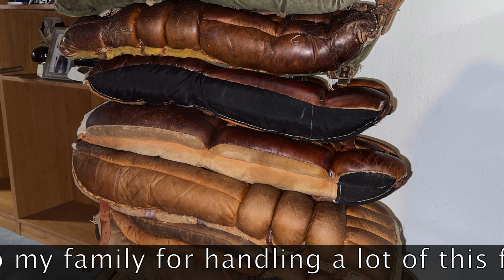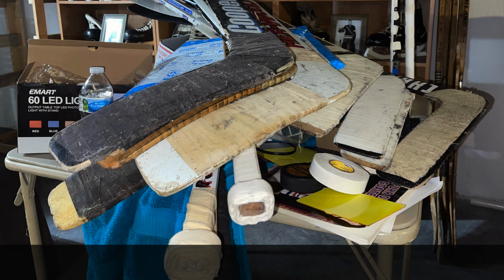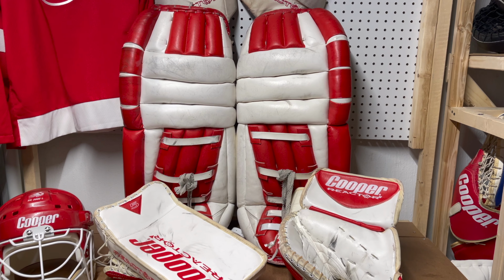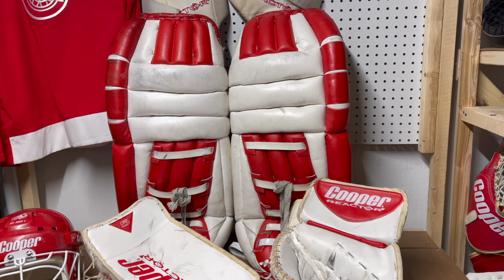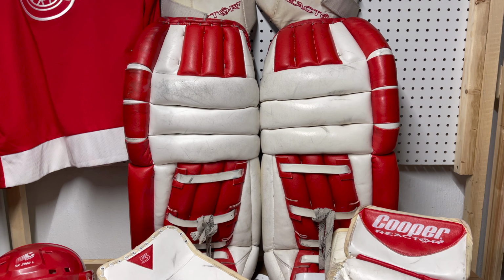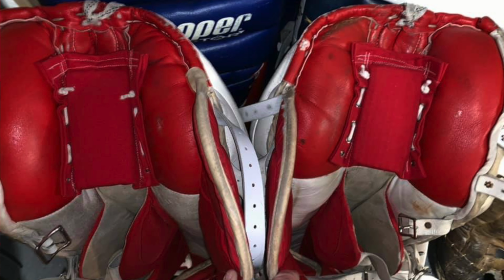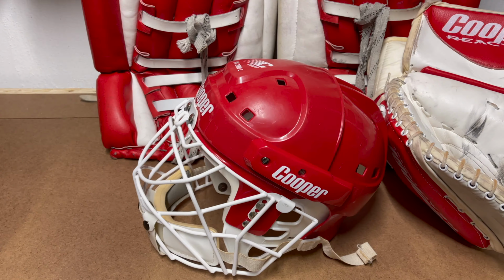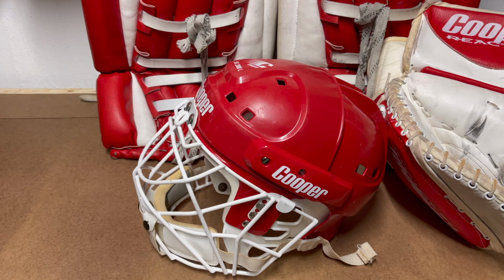Detroit Red Wings - Vintage Cooper Goalie Gear - GoPro Beer League Hockey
This is not a Chris Osgood tribute.  Probably would be though if the Wizard of Oz had sported a Cooper Reactor kit in 1995.

Here's another of my D league games I've been covering during the month of June.  Sorry it's taking so long to get new videos posted.  Watch this intro and you'll learn about a recent set back on the schedule.

Don't forget to visit my friends at Vintage Goalie Brand, which is where I get all my awesome VGB shirts, hats, etc. at: